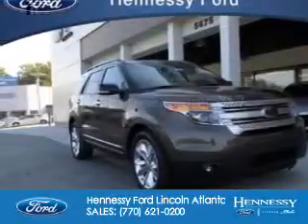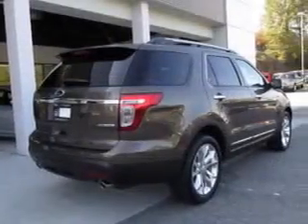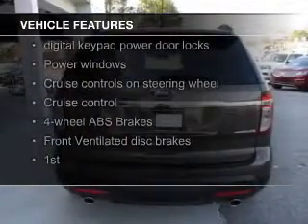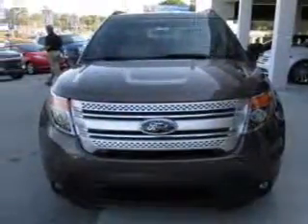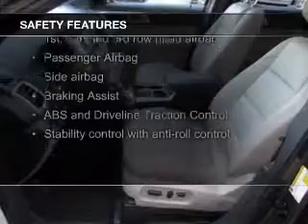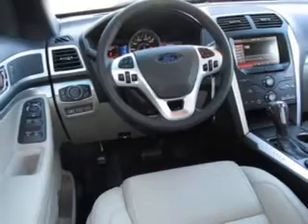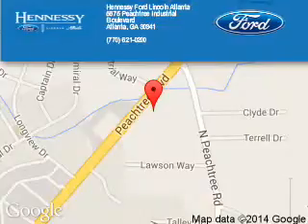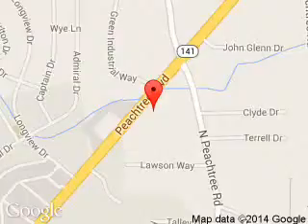2015 Ford Explorer - Atlanta GA